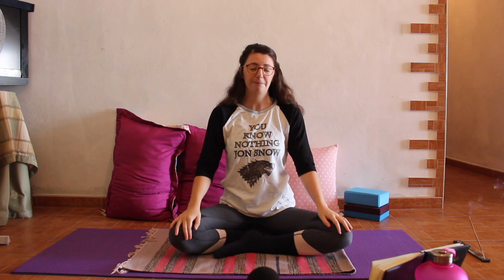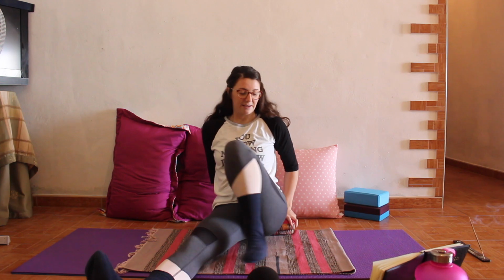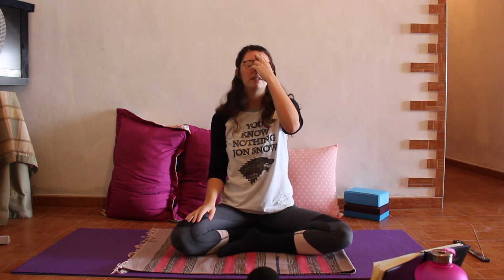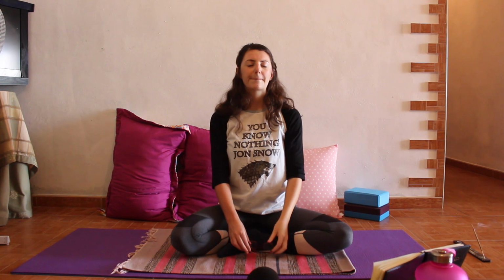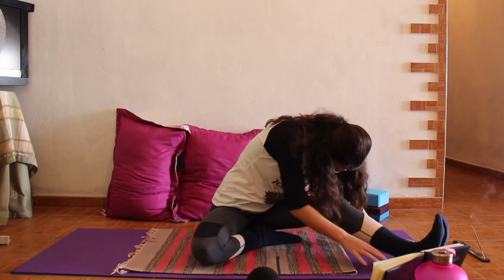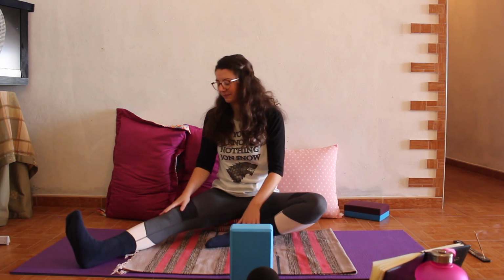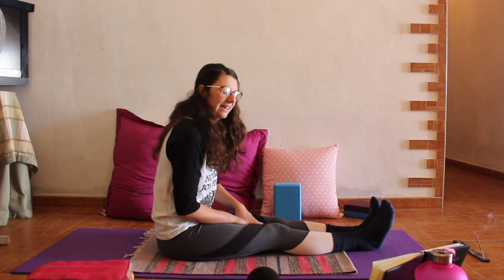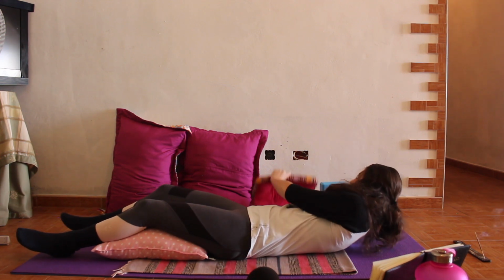Yoga For Introversion & Comfort | Mat or Bed Yoga | Yoga For Fibromyalgia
This week's practice invites us to quiet down all the noise (in my body, thoughts and my life) with some gentle stretches in our most comfy clothes.

I tend to be quite introverted but that's come hand in hand with symptoms like fibro fog, chronic fatigue and sensory overload- I can be shy and more laid back, I'll let other people dominate conversations though I'll never let another dominate over ME. Today we honor that by turning inwards for our self-care for 27 glorious minutes.

As always, grab a blanket, cushions and anything else you enjoy using for maximum comfort!

P.S. I avoid getting down on myself for any natural inclination of introversion. I get my energy from being alone- that's how I fill up my cup so I can better serve myself & others. No shame in that. AND if I'm extroverted in nature I honour that in myself, maybe I enjoy being the life and soul of the party- no shame in that either! BUT if I'm bored on my own or simply exhausted- it's important for me to tend and CONNECT to myself- and yoga provides a wonderful way to do so. The more I practice connecting with my self (& Self) the more inner peace, love and healing I find (already existing) within me, and the more peaceful, loving and healed I become.